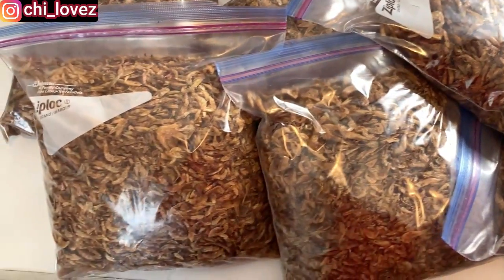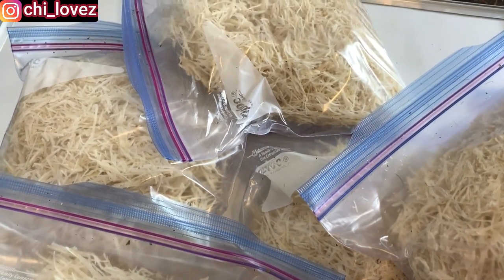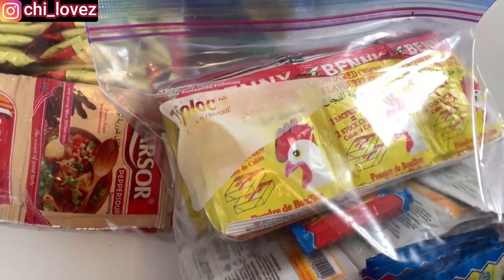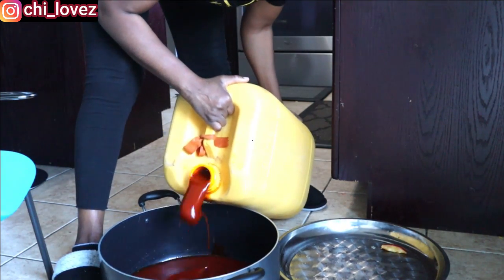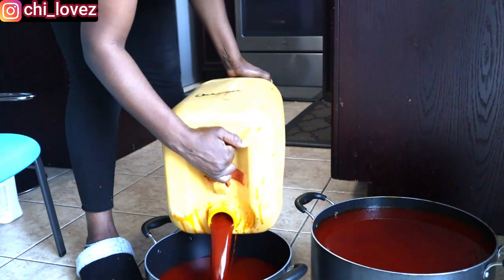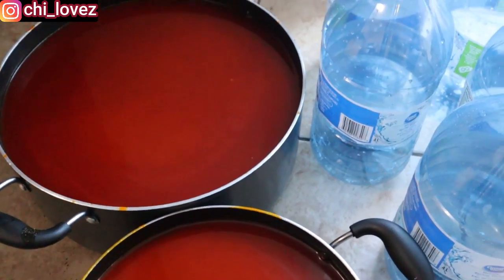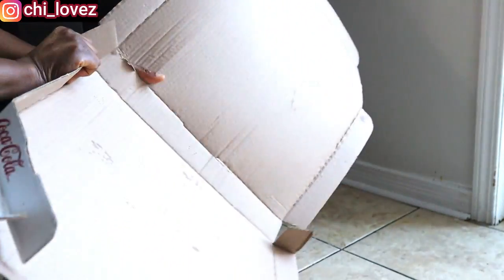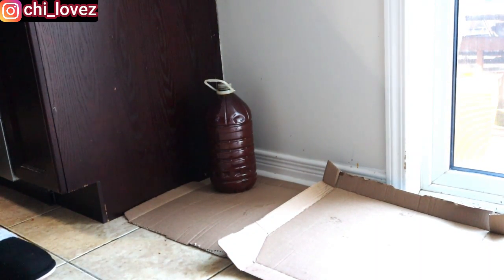BEST WAYS TO PRESERVE FOOD STUFFS | CARGO FROM NIGERIA TO CANADA || STORAGE TIPS + RED OIL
BEST WAYS  TO PRESERVE FOOD STUFFS I CARGO FROM NIGERIA TO CANADA || STORAGE TIPS, RED OIL| WENDY NWAJIUFOR

Hello Fam,
Today's video, I shared best ways I preserve the food stuffs i cargo from Nigeria to Canada  and it stays for months without getting bad. I hope you enjoy the video.

Watch out some of my previous videos below and share with family and friends:

How to make meatballs: https:
//youtu.be/uu5GTCvhW0M

Home made Bread:https:
//youtu.be/yuiUFinxs6o

How to preserve your plantain for long: https:
//youtu.bewBY4mScAz-I

SNACK CHALLENGE: https:
//youtu.be/2ZQvj5e4_aw

One Love